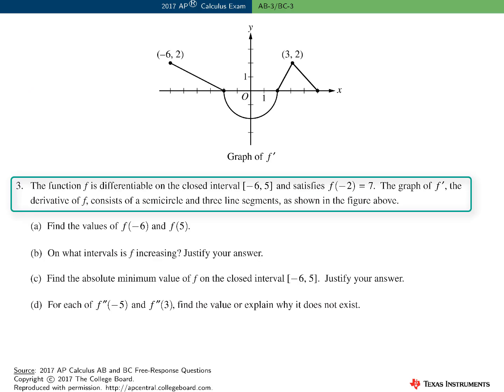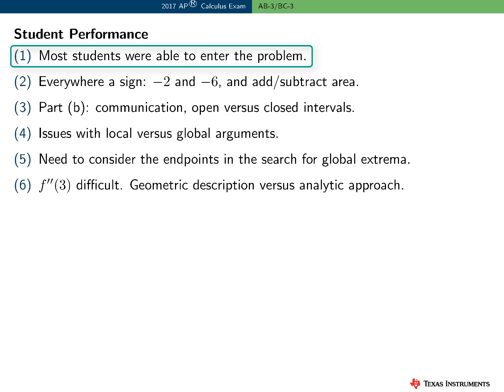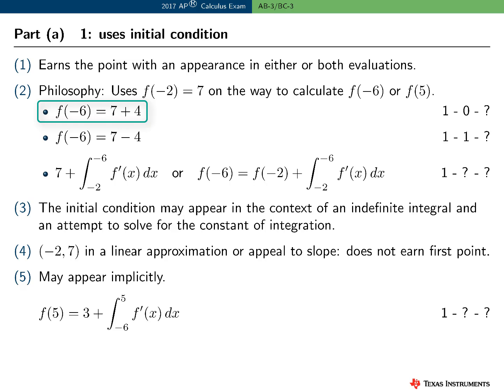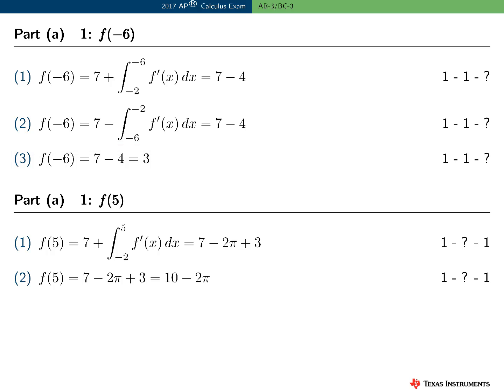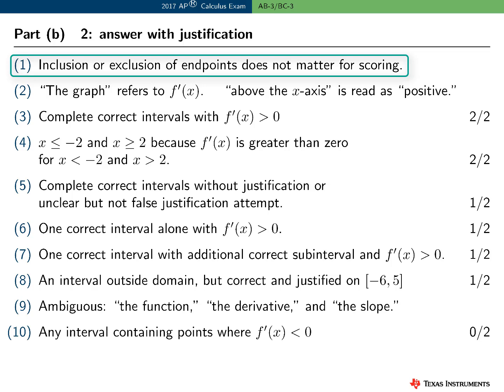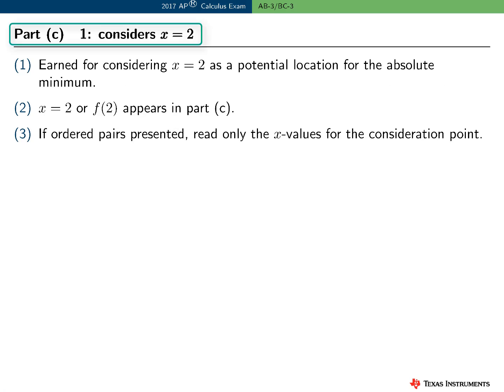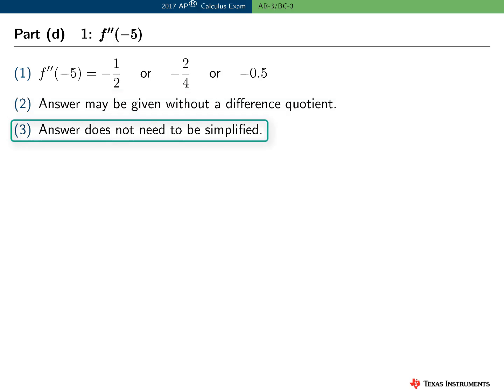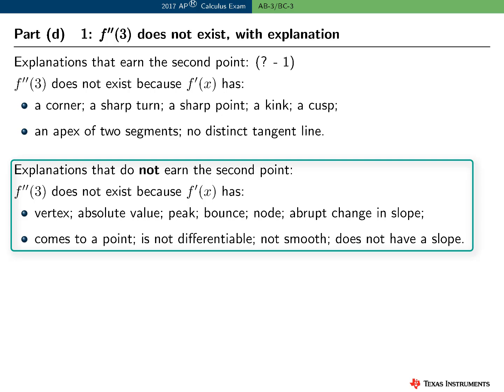2017 AP Calculus AB3/BC3 Scoring and Common Errors